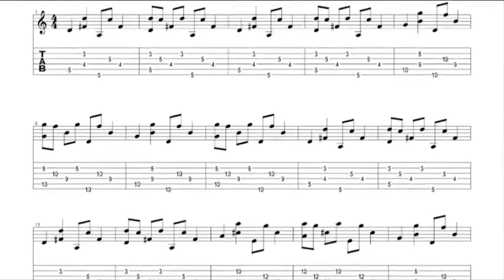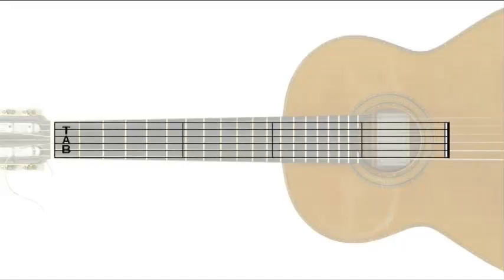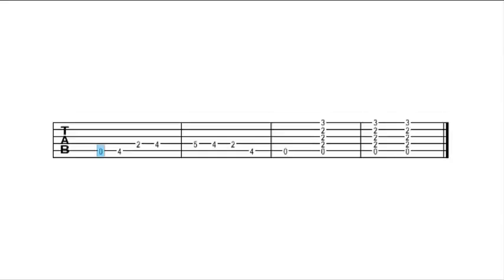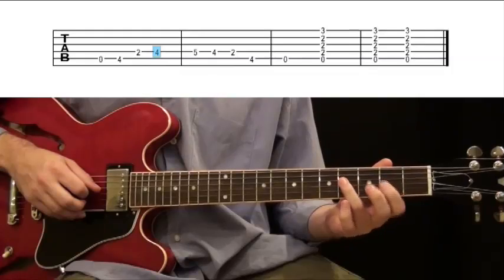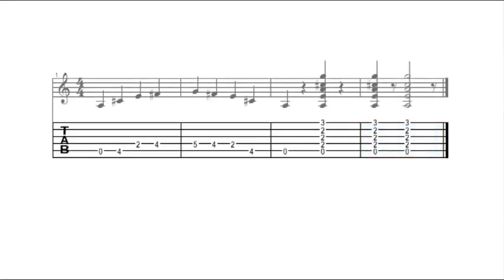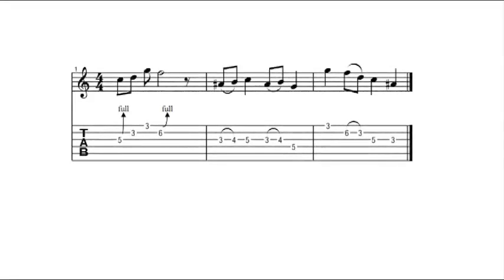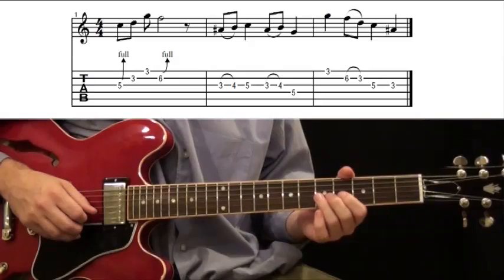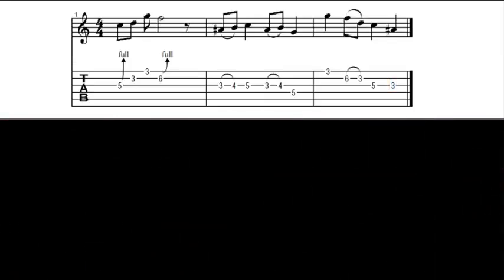Part 1.7 - Beginner Guitar Course: How To Read Guitar Tablature (Tab)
This video is Part 1.7 in the Free ActiveMelody.com Beginner Guitar Course This course was designed for those that are just starting to learn how to play guitar.  The entire course as well as all of the accompanying course assets are completely free!

This video shows you how to to read / understand guitar tablature (commonly pronounced "tab").  I briefly explain music notation and how the staff lines and numbers in guitar tab relate to the neck of the guitar.

You can view the Beginner Guitar Course as well as download the lesson tablature and MP3 Jam Tracks that accompany the lesson.